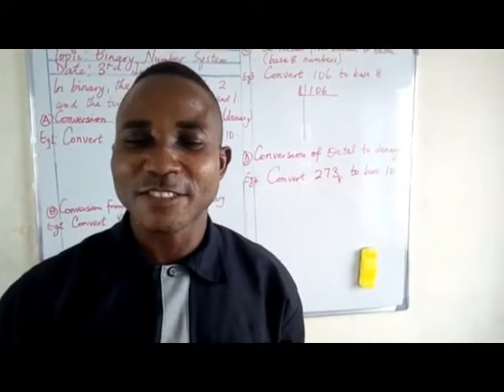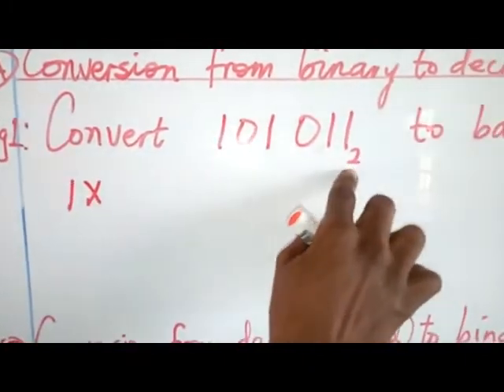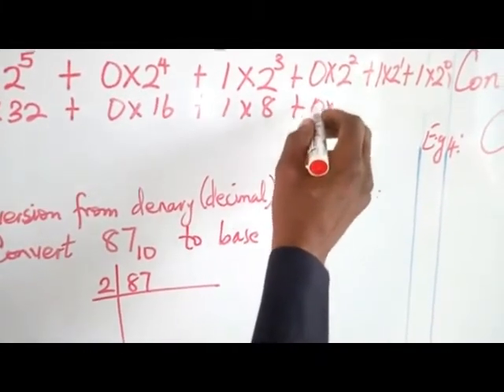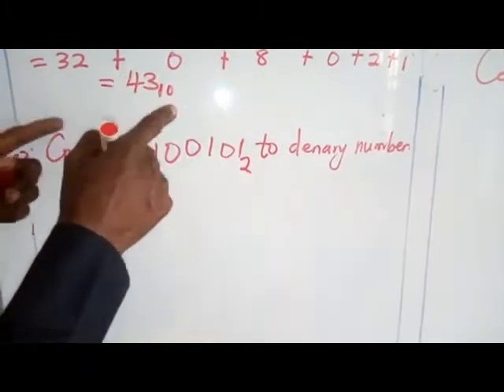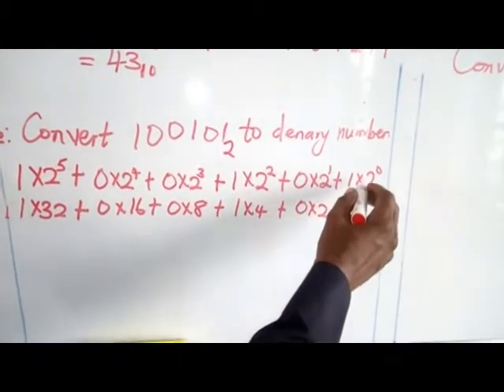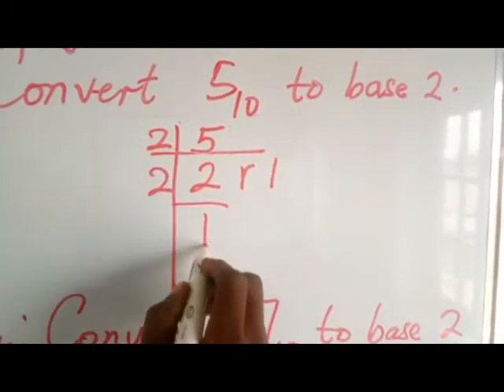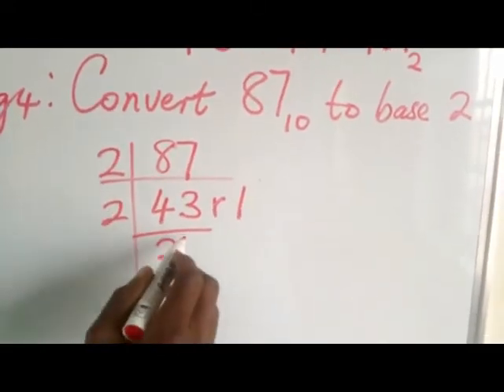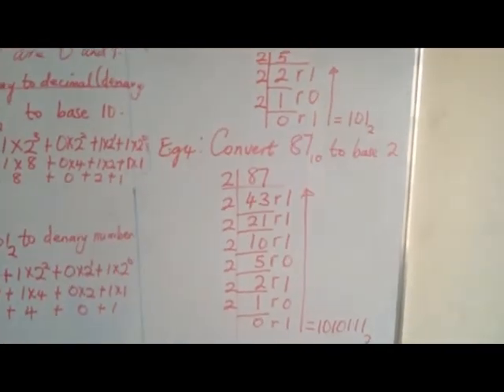video on binary